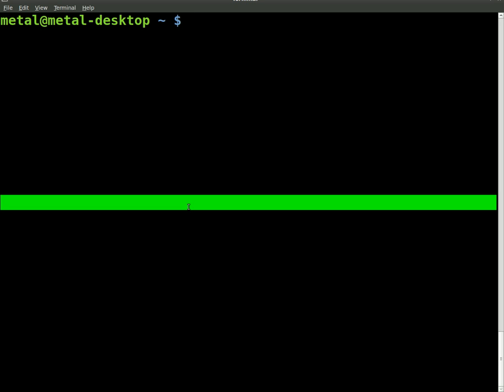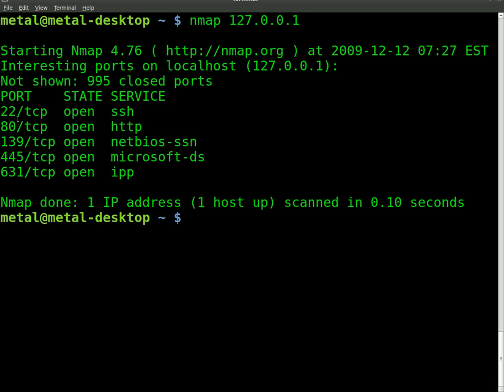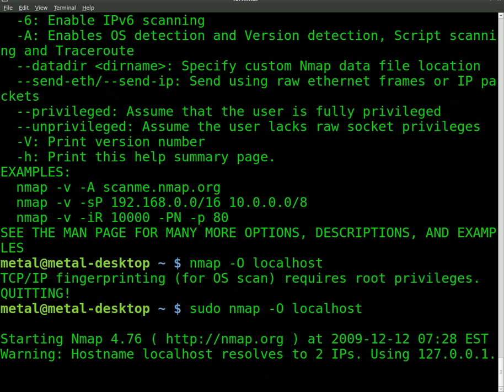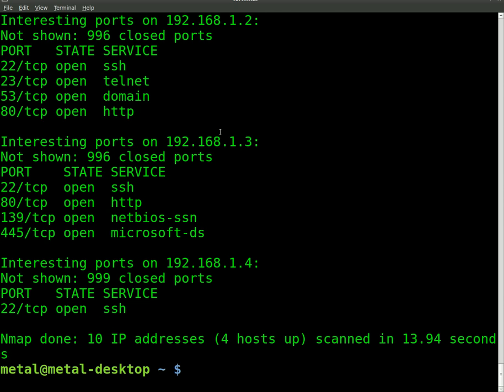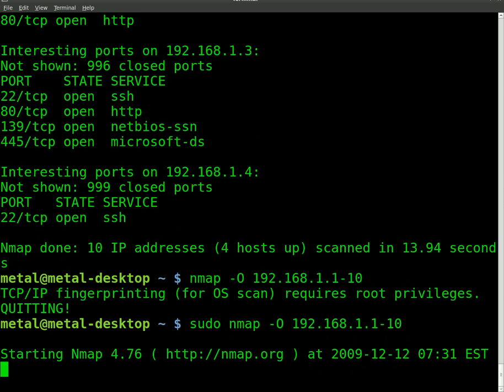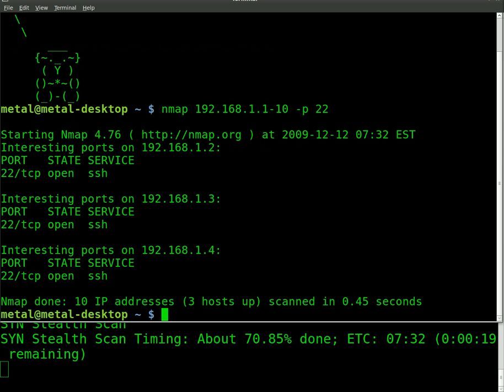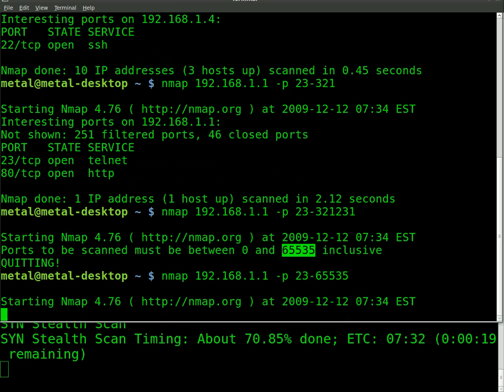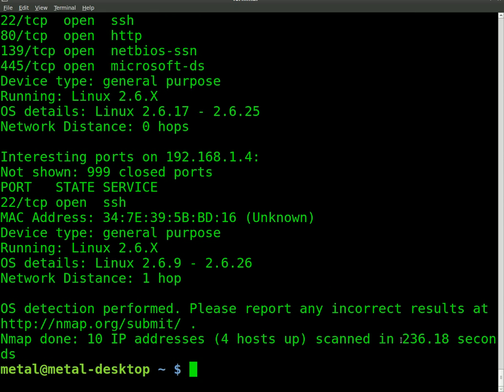BASH_tutorial_NMAP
Port Scanning